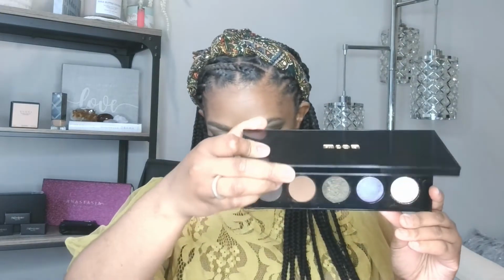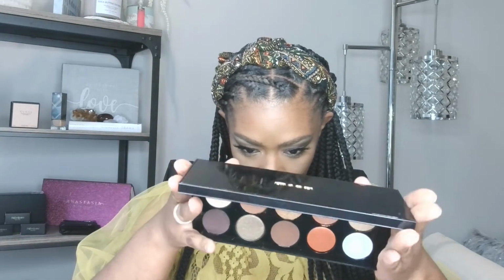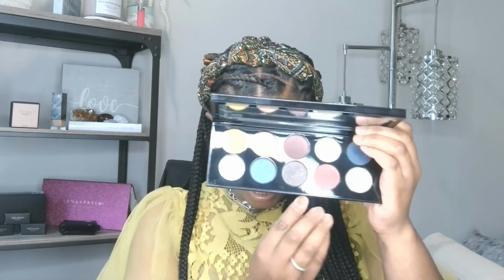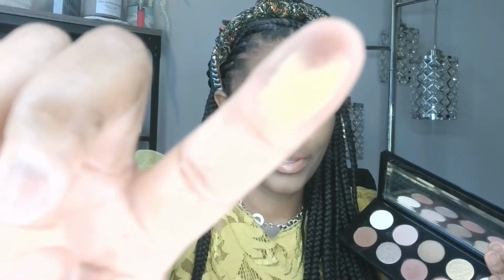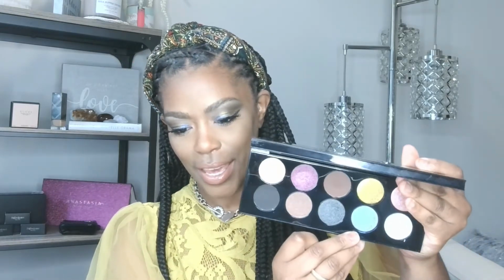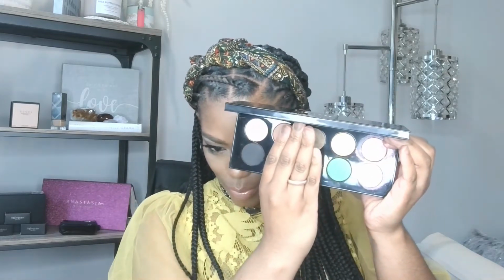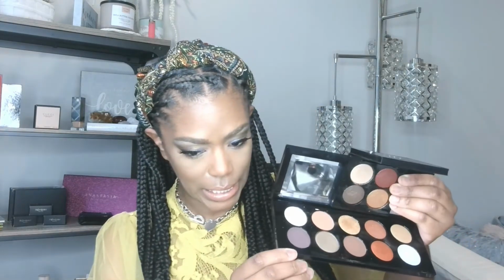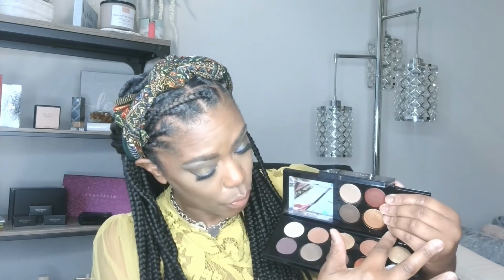Pat McGrath Ranking There's a SURPRISE!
My ranking is just as unique as I am.

Fenty Concealer in 350
Fenty Powder Foundation in 385
Pat McGrath Mothership III Subversive
Pat McGrath  Faux Real Lippie

Peace & Love!!